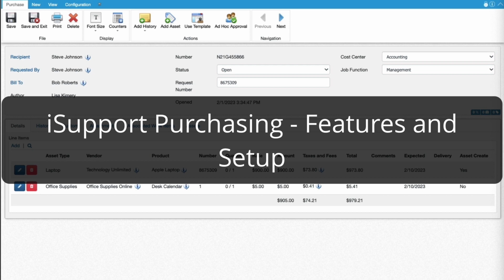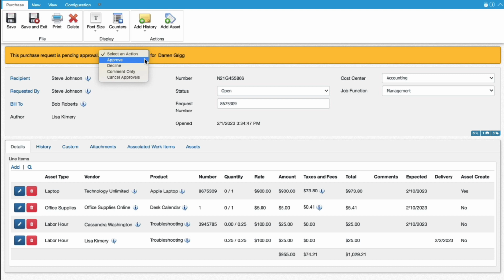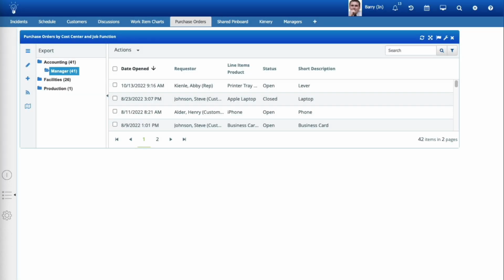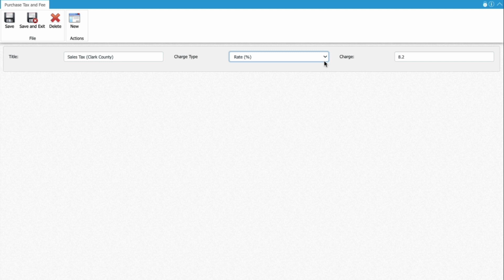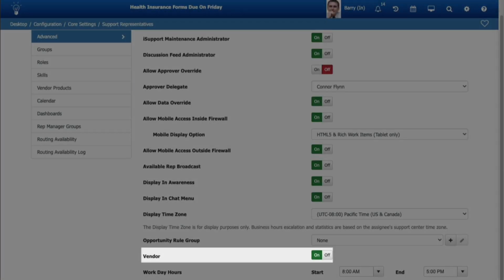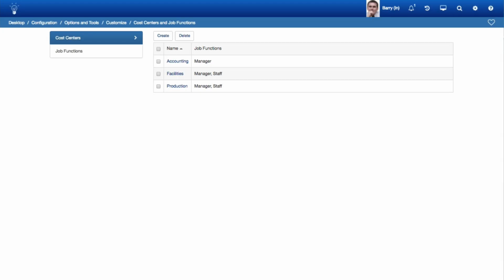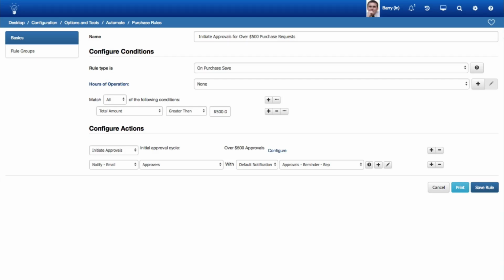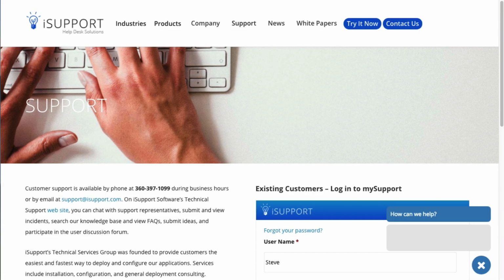iSupport Purchasing - Features and Setup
This video covers iSupport's Purchasing functionality which enables you to track products and services, submit purchase requests, and associate orders with work items.
Work Item Charges 00:17
Automatic Asset Creation 00:35
Approvals 00:45
Templates: 00:55
Service Catalogs 01:09
Cost Centers and Job Functions 01:20
Enabling Purchasing Functionality 01:28
Creating Asset Types 01:41
Setting Feature Basics Options 01:52
Setting Up Taxes and Fees 2:01
Designating Vendors 02:25
Creating Products 02:45
Importing Vendor Product Data 03:09
Creating Cost Centers and Job Functions 03:19
Configuring Approval Cycles 03:37
Configuring Rules 03:52
Creating Templates 04:14
Creating a Service Catalog 04:24